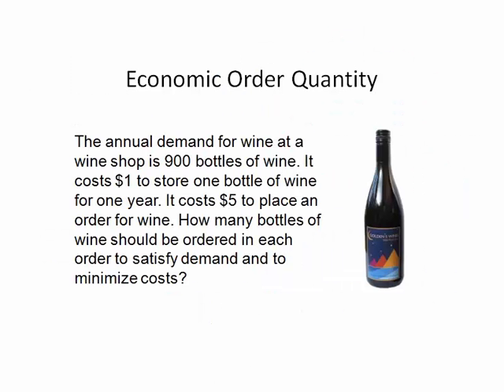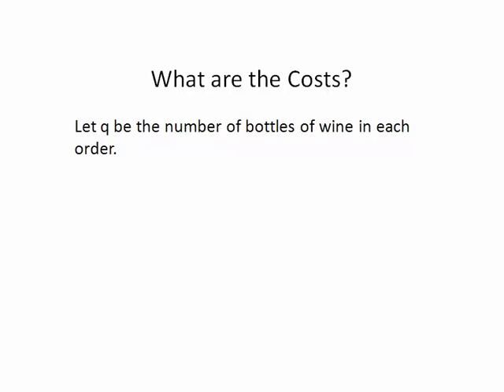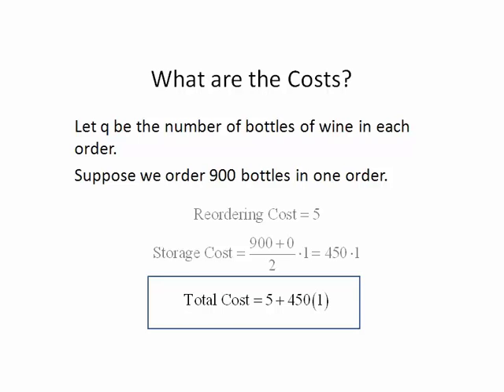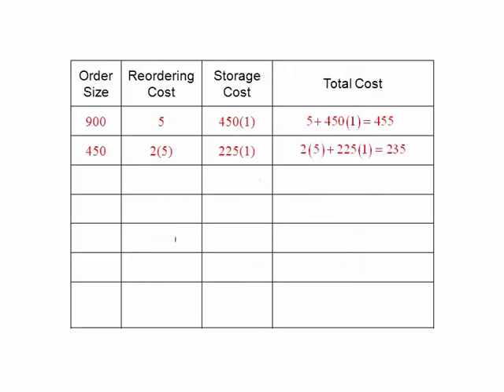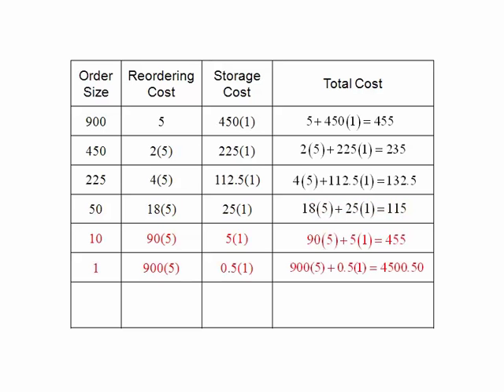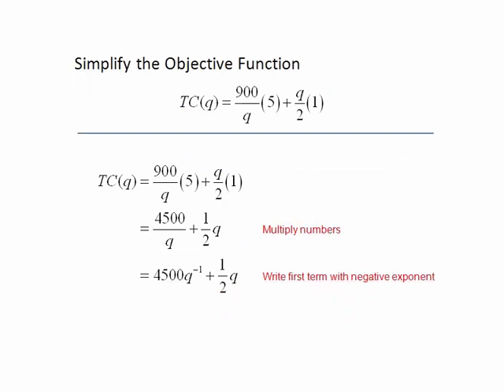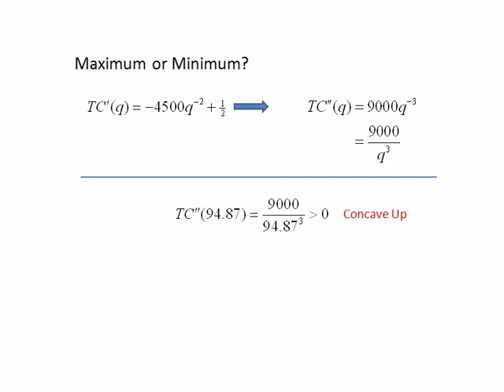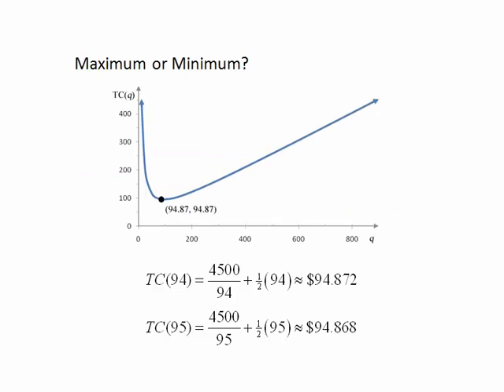Economic Order Quantity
This video show how to use tables to construct an objective function for an economic order quantity problem. Designed for an Applied Calculus class from math-faq.com.